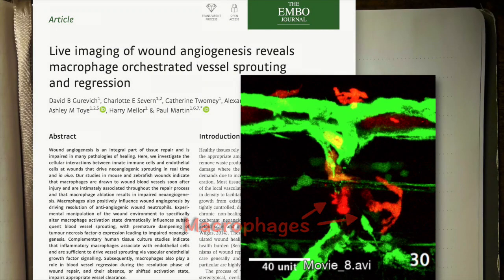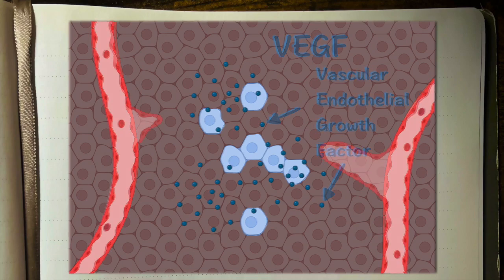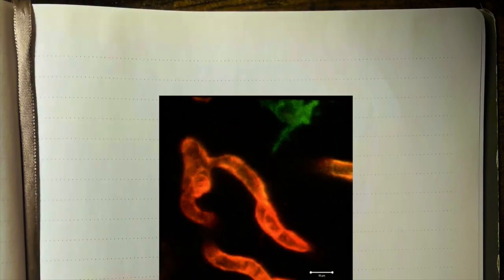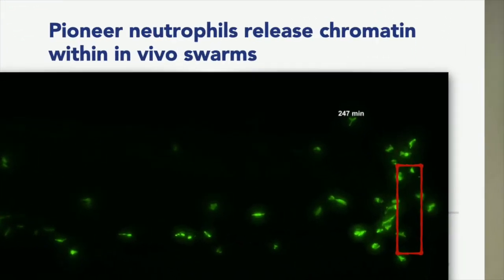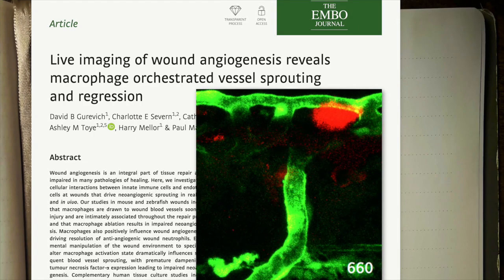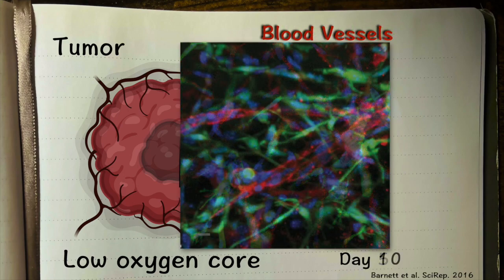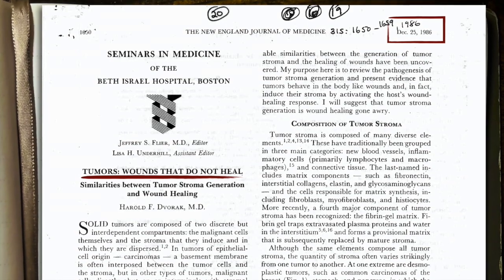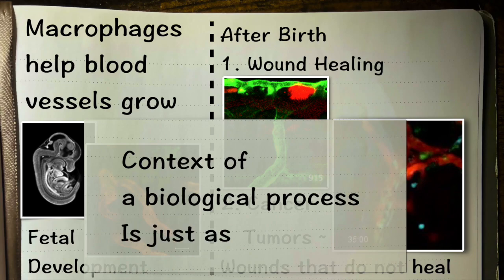Macrophages Stitching Blood Vessels: How One action gives us Life, Healing, Cancer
Vascular Anastomosis is the process where Macrophages stitch together endothelial sprouts to give us new blood vessels. This is a necessary biological process during fetal development and wound healing. Yet, this same process also provides a way to feed tumors and for cancer cells to metastasize.

References

Chapter 1: Overview of Angiogenesis. Adair & Montani. Angiogenesis. 2010

Live imaging of wound angiogenesis reveals macrophage orchestrated vessel sprouting and repression. Gurevich et al. EMBO. 2018

Tissue macrophages act as cellular chaperones for vascular anastomosis downstream of VEGF-mediated endothelial tip cell induction. Fantin et al. Blood. 2010

Macrophage regulation of angiogenesis in health and disease. Martin & Gurevich. Seminars in Cell & Dev Bio. 2021

Hif-1a regulates macrophage-endothelial interactions during blood vessel development in zebrafish. Gerri et al. Nat Comm. 2016

4D atlas of the mouse embryo for precise morphological staging. Wong et al. Development. 2015

Macrophages Mediate the Repair of Brain Vascular Rupture through Direct Physical Adhesion and Mechanical Traction. Liu et al. Immunity. 2016

Pioneer neutrophils release chromatin within in vivo swarms. Isles et al. eLife. 2021

In Vivo Imaging Reveals a Pioneer Wave of Monocyte Recruitment into Mouse Skin Wounds. Rodero et al. PLOS One. 2014

Macrophages form functional vascular mimicry channels in vivo. Barnett et al. Scientific Reports. 2016

Real-Time Imaging Reveals Local, Transient Vascular Permeability, and Tumor Cell Intravasation Stimulated by TIE2hi Macrophage-Derived VEGFA

Tumors: Wounds that do not heal. Dvorak. Seminars in Medicine. 1986

The hallmarks of cancer are also the hallmarks of wound healing. MacCarthy-Morrogh & Martin. Science Signaling. 2020

Macrophages as tools and targets in cancer therapy. Mantovani et al. Nature Reviews 2022.